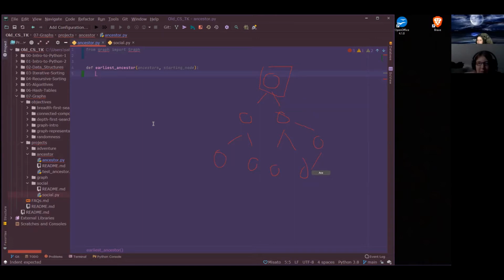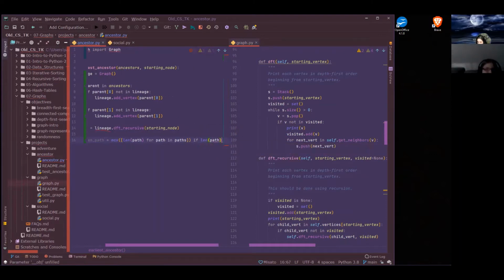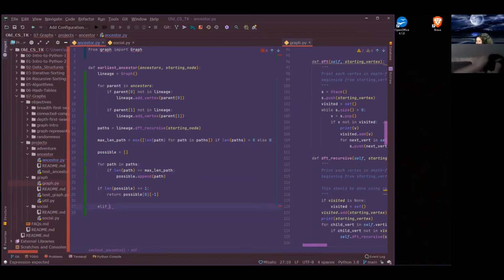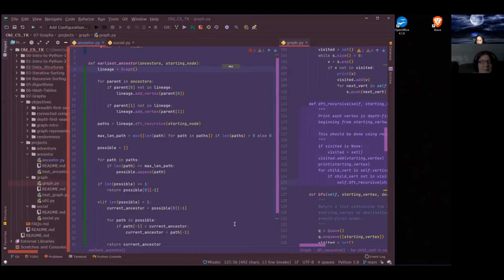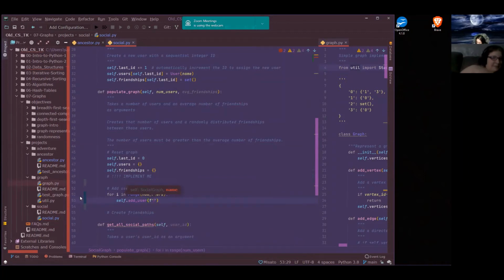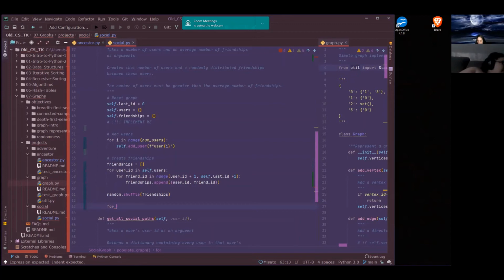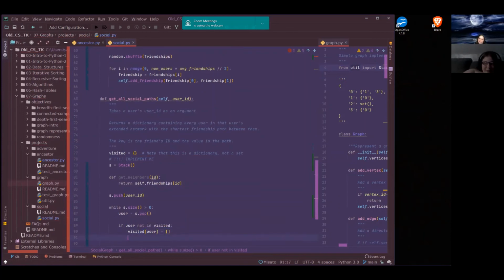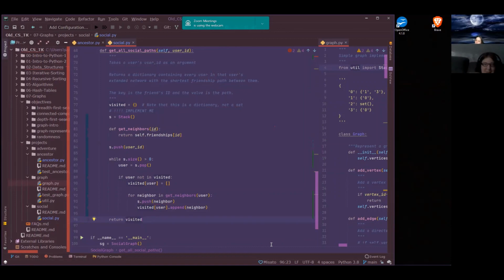CS Reset - Graphs - Day 2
This is the Bear Den evening study group from Dec 23, 2020. We the ancestry and social in the graphs repository from the old CS TK material.